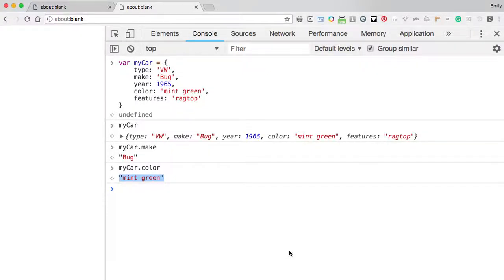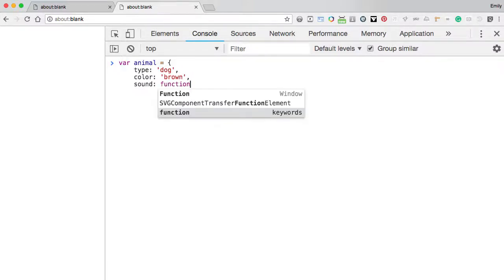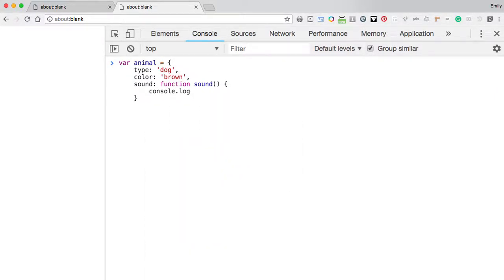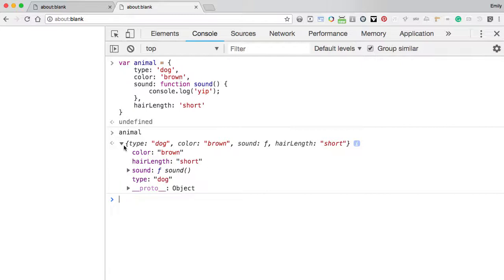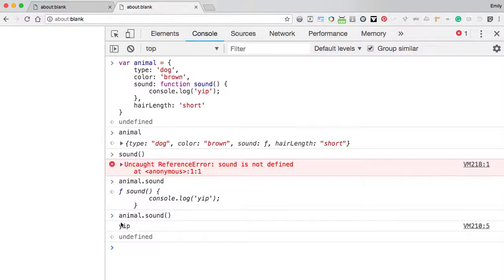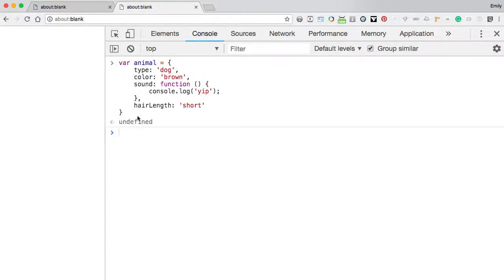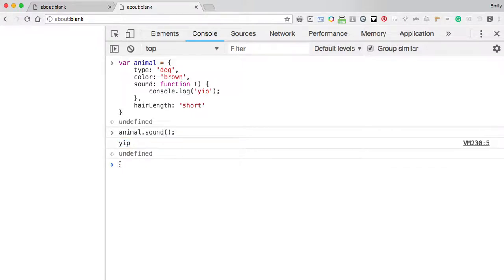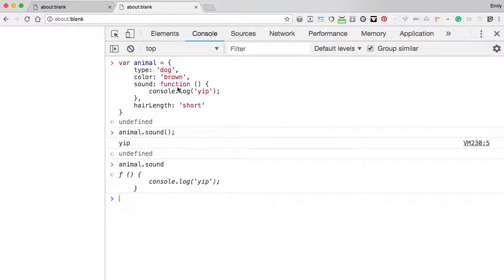18 JS - objects and functions